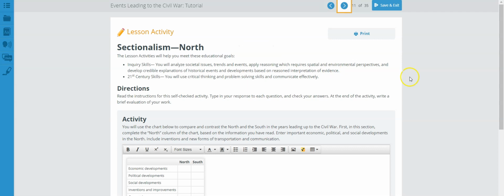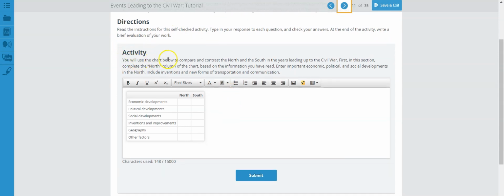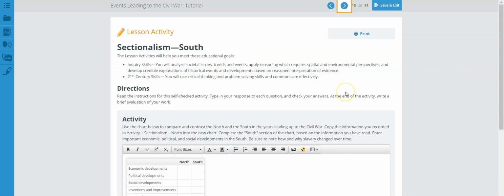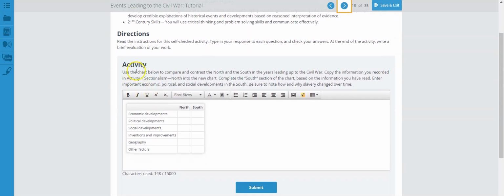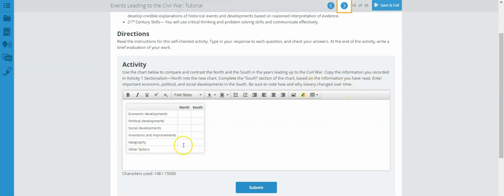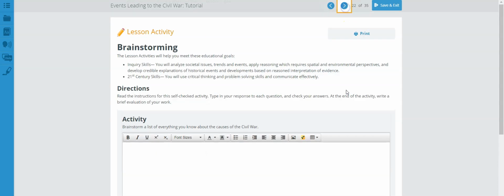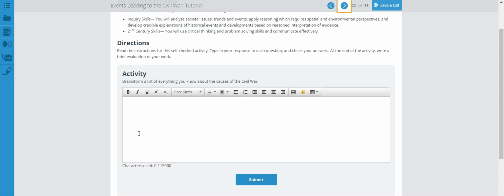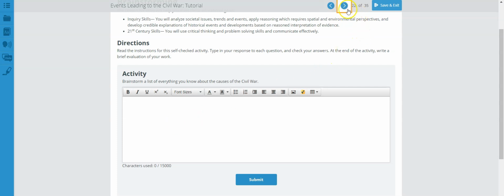US History A - Unit 3 - Events Leading to the Civil War Tutorial Activities Review